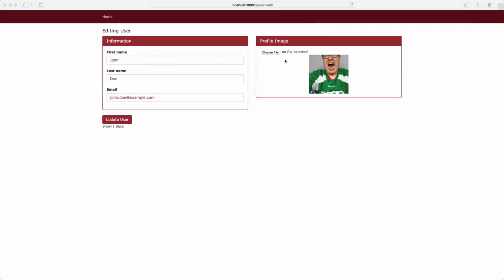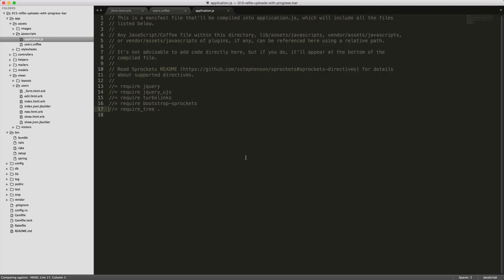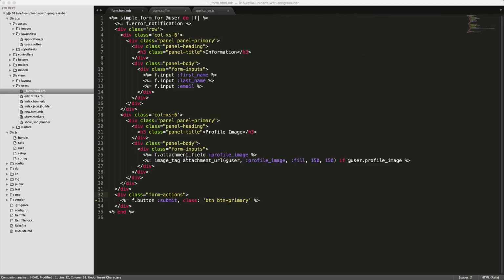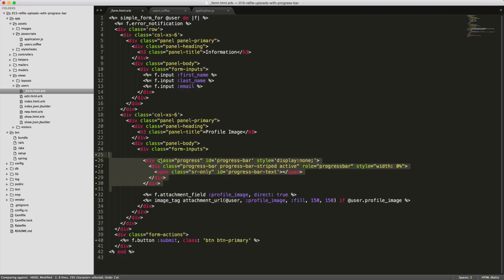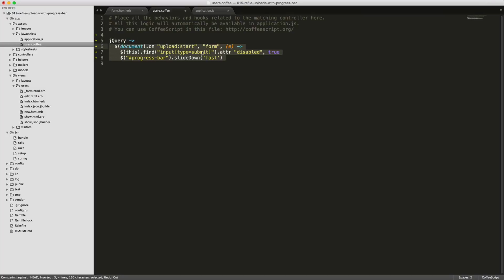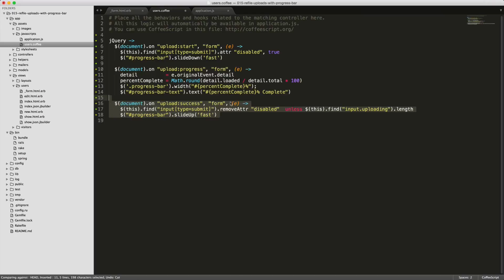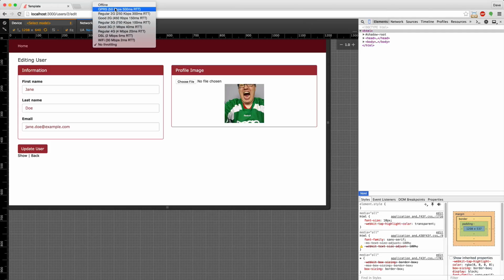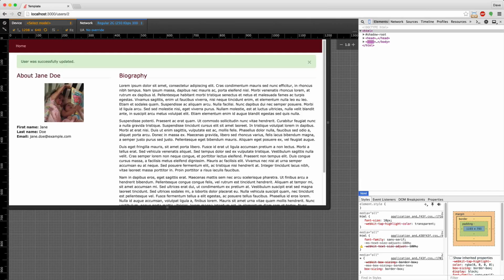Episode #015 - Refile Uploads with Progress Bar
Adding progress bars to your Refile uploader is easy thanks to the included javascript library from Refile. Learn how to add progress bars to your application.